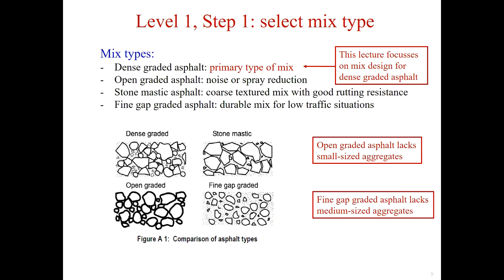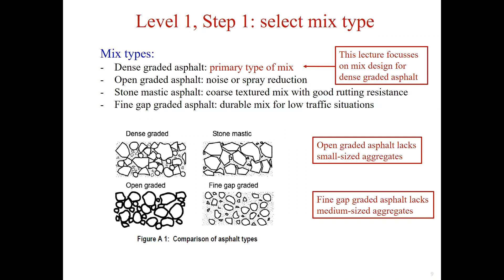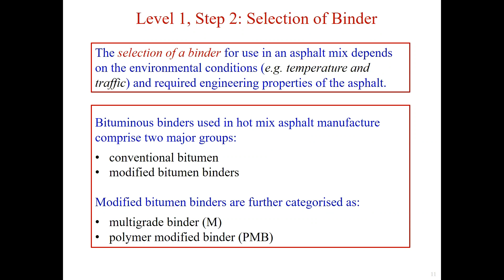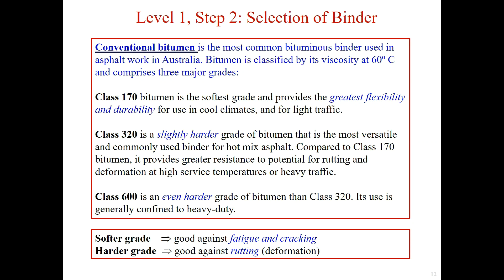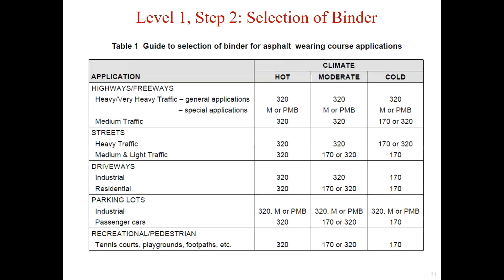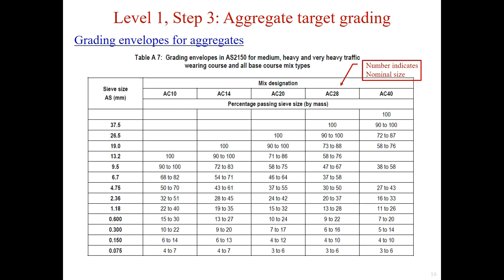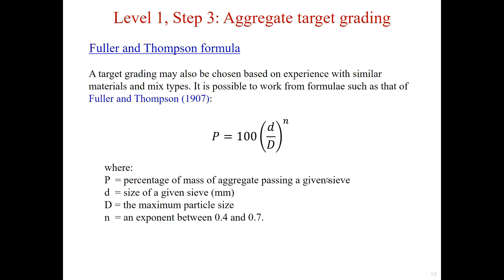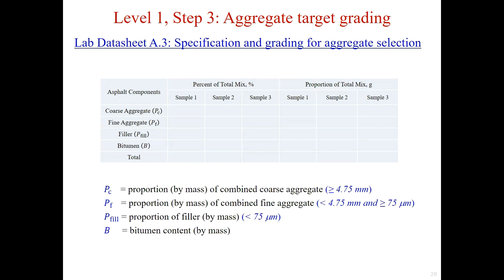LE6 2 Asphalt mix design step 1 3 level 1 testing 2021